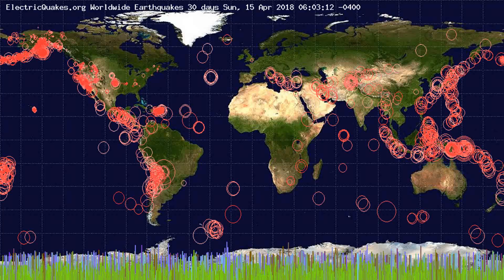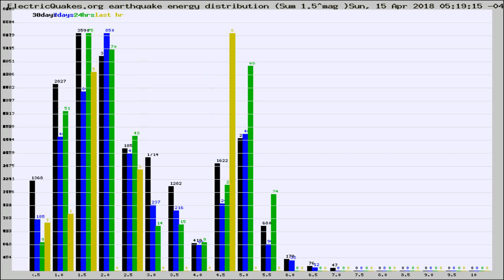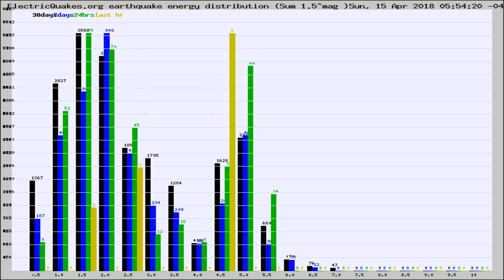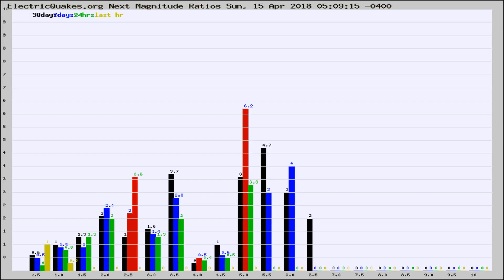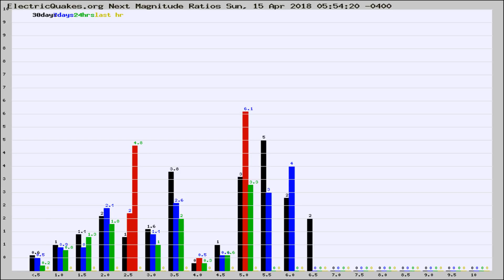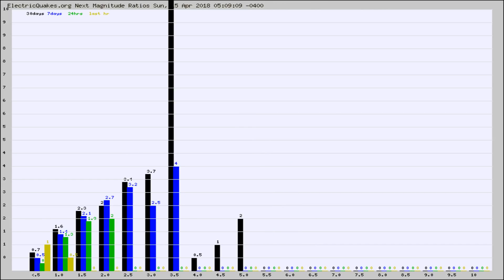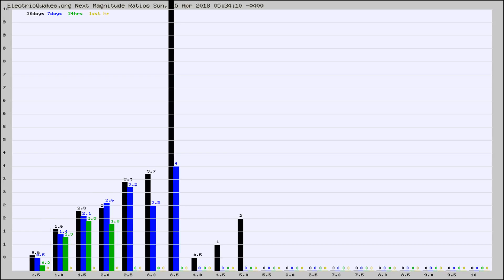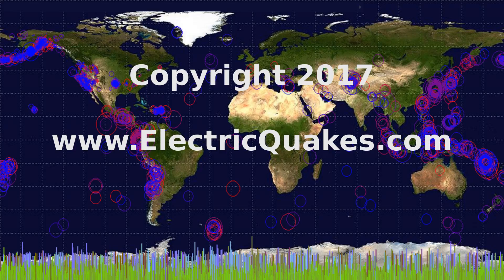Todays_Hourly_World_Earthquake_Statistics_from_ElectricQuakes.org_04-15-18+06:02:01